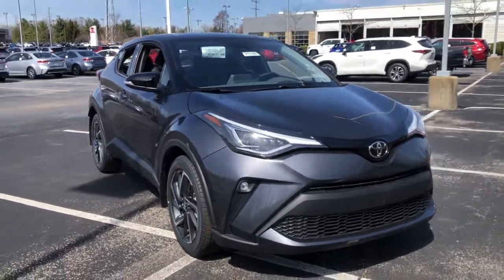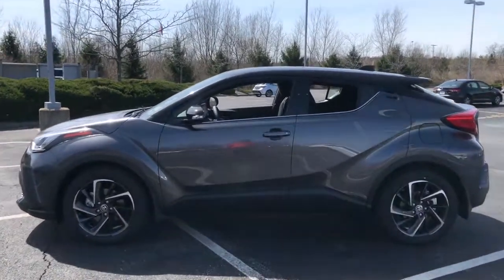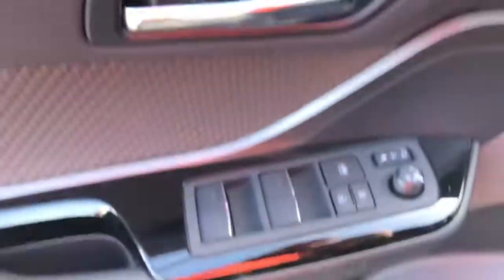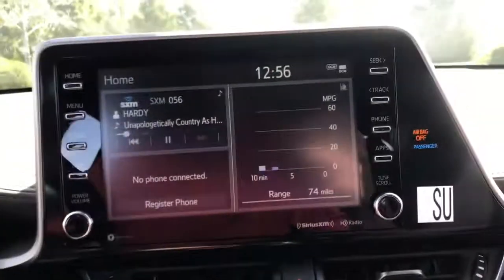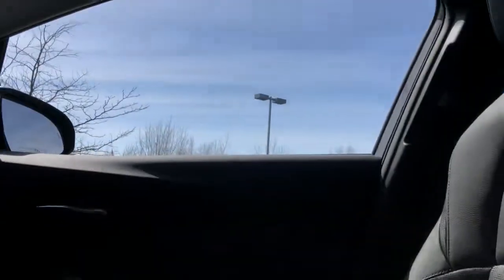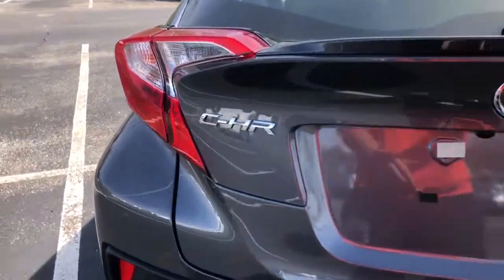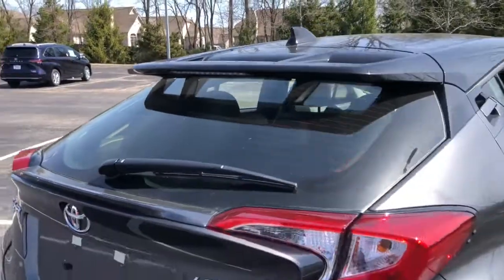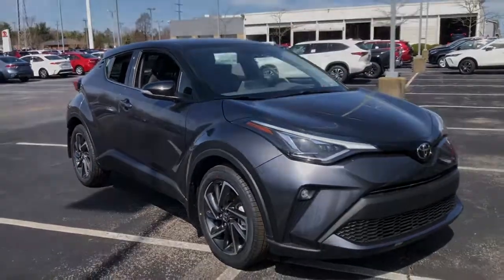2021 Toyota C-HR Delaware, Powell, Westerville, Dublin, Galena, OH T211135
Magnetic Gray Metallic w/Black Roof New 2021 Toyota C-HR available in Delaware, Ohio at Byers Toyota. Servicing the Powell, Westerville, Dublin, Galena, OH area.

Byers Toyota
1599 Columbus Pike

2021 Toyota C-HR Limited 2.0L I4 DOHC 16V This Toyota C-HR has many features and is well equipped including, Collision Avoidance System, Adaptive Cruise Control, Leather Seats, Heated Seats, Blind-Spot Monitors, Lane Keeping Assist, Backup Camera, Automatic Headlights, Apple CarPlay, Android Auto, Bluetooth Hands-Free, Heated Mirrors, Automatic temperature control, Power driver seat, Power Liftgate.Recent Arrival! 27/31 City/Highway MPGInternet pricing includes a $1250 Factory rebate. 1.9% financing for 60 months or 2.9% for 72 months is available through Toyota Financial Services with approved credit in lieu of the factory rebate.1.9% APR for 60 months - $17.48/mo per $1000 borrowed. 2.9% APR for 72 months - $15.15/mo per $1000 borrowed. Pricing is subject to change and is plus tax, title and $250 doc fee. Offer ends 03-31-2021.